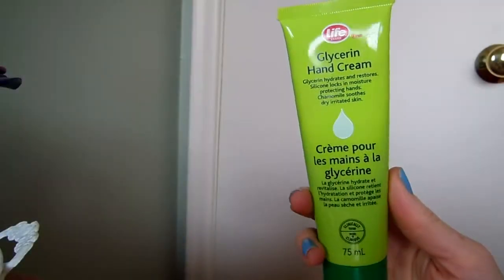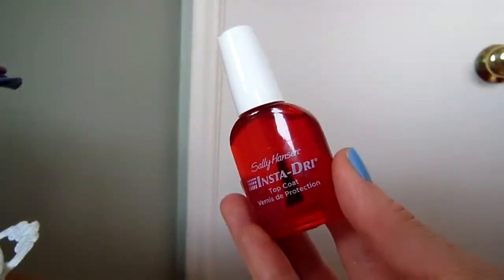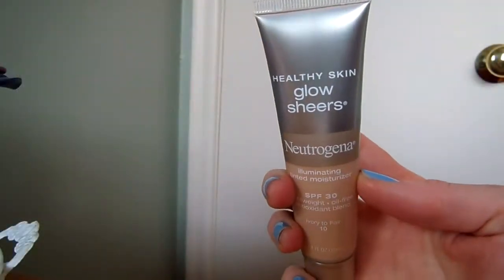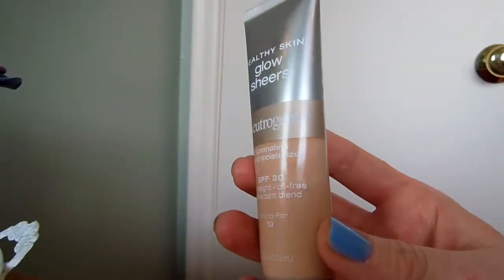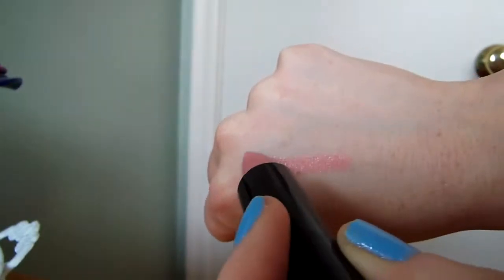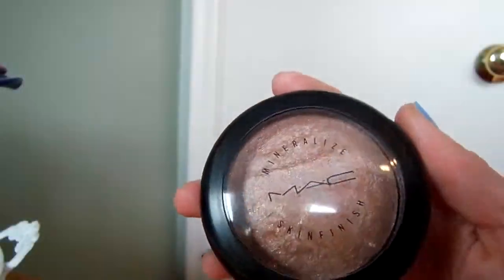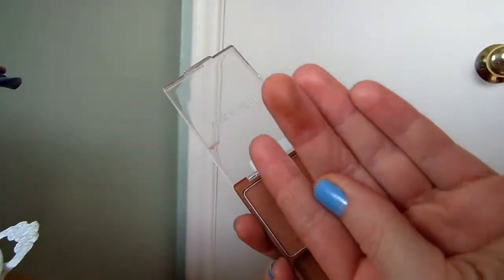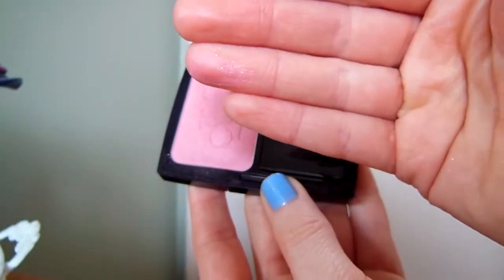My February Favourites :)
Hi everyone!  Happy March!  I hope you had an amazing February.   I hope you enjoy my favs from the past month.  Check me out on instagram and twitter.  Links are above  :)